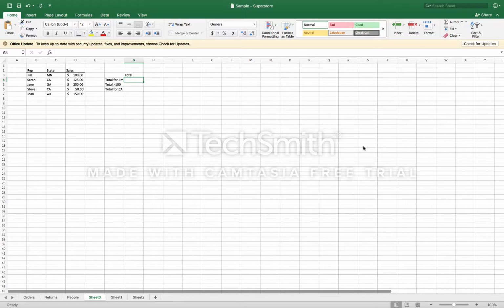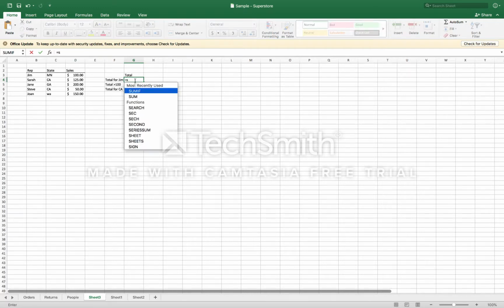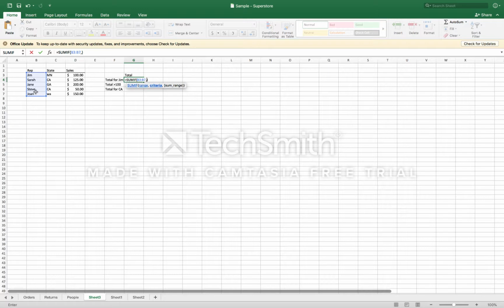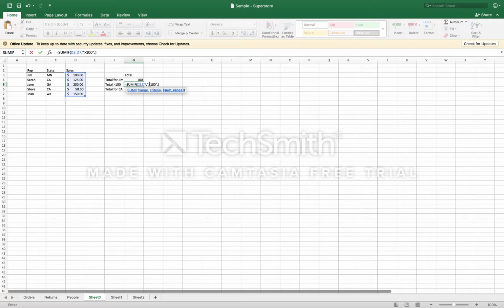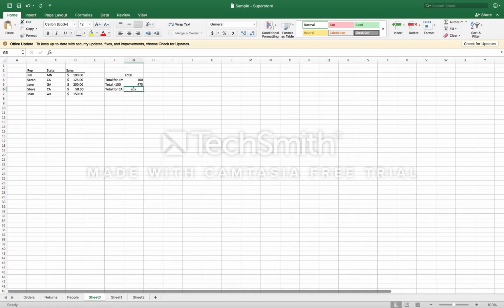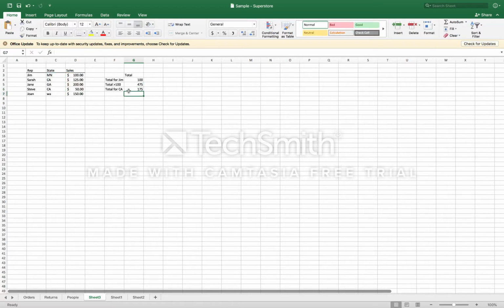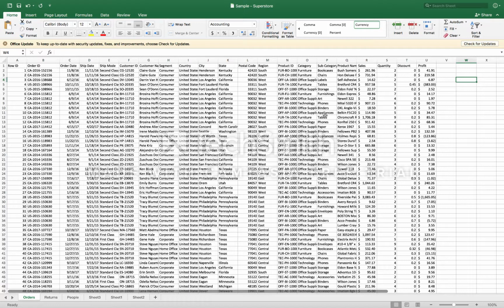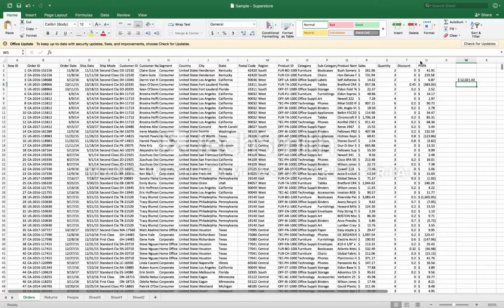SUMIF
Excel tutorial